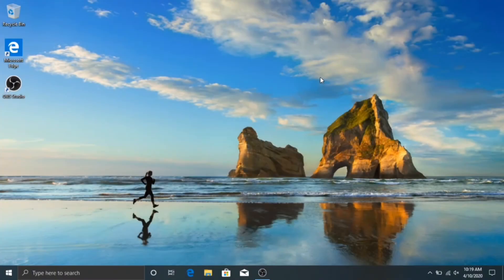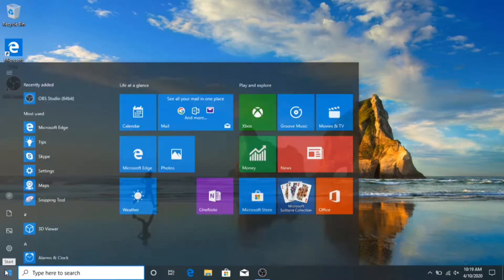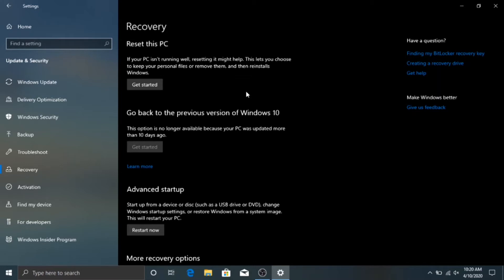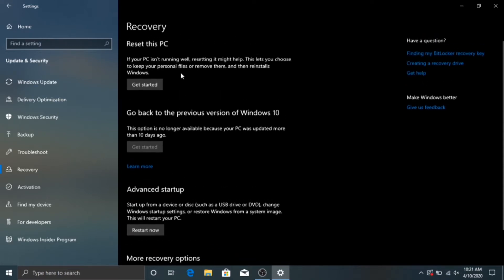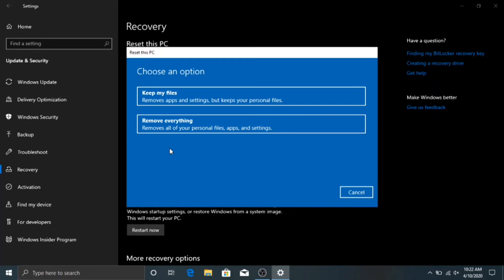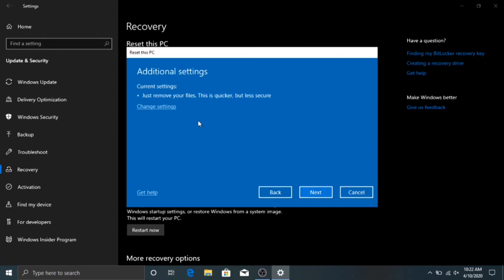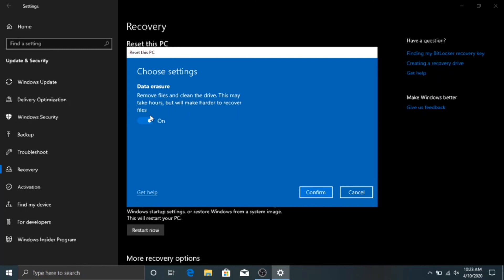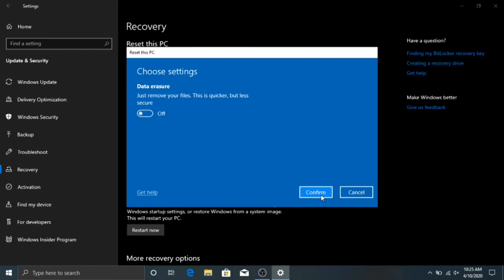How-to Factory Reset you Windows 10 Dell Latitude E7440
Today we are going over how to reset your Windows 10 PC. We are using a Dell Latitude E7440 laptop, but the process should be very similar on all computers running Windows 10.

**Side Note** Trying out a new mic but the gain was turned up too high and created some distortions.